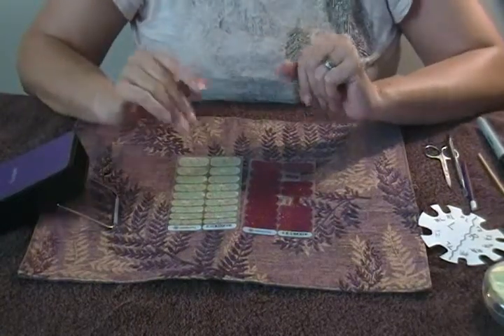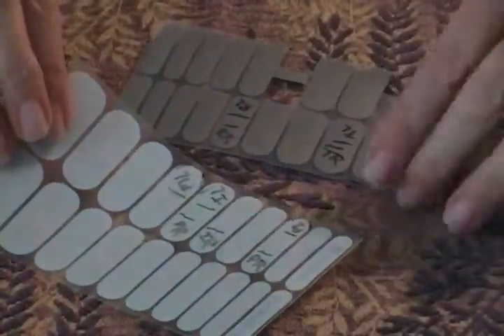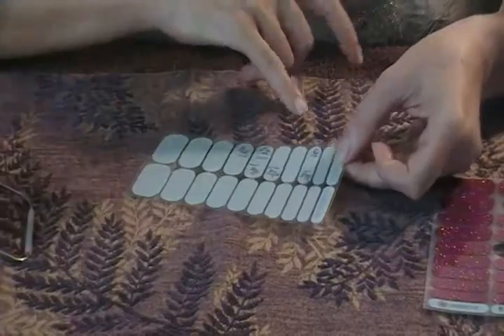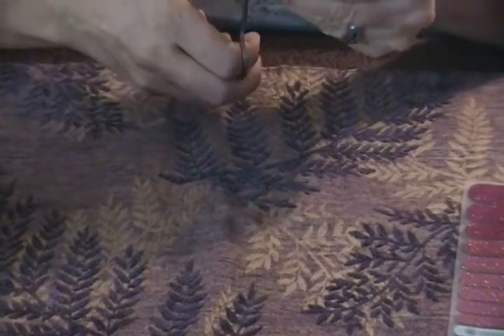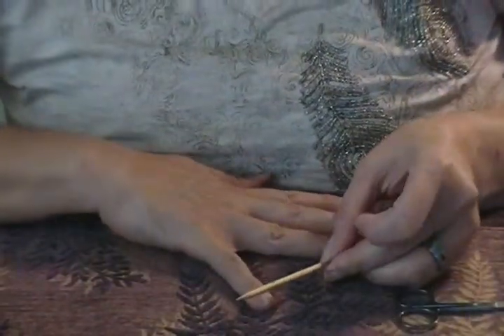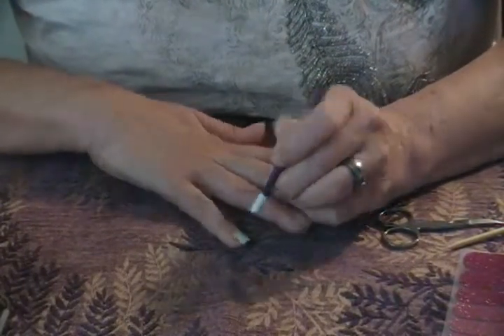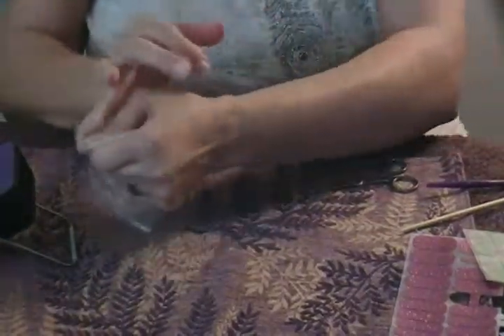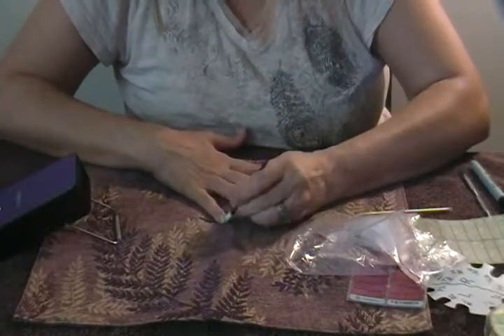Easy Jamberry Application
I have experimented with dozens of application methods, and I am Happy to share with you the one I find to be the Easiest, and Most Successful!
In this video I am using the Jamberry Mini Heater, but you can use any available heat source EXCEPT for fire! ;-) Many people use a blow dryer or microwave a rice bag, if you have one, you could even use an electric heating pad!